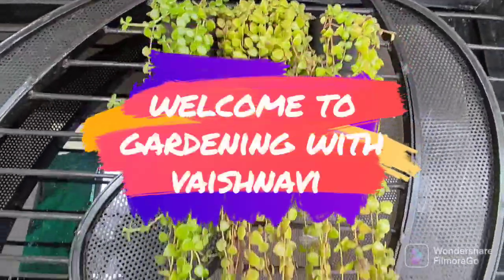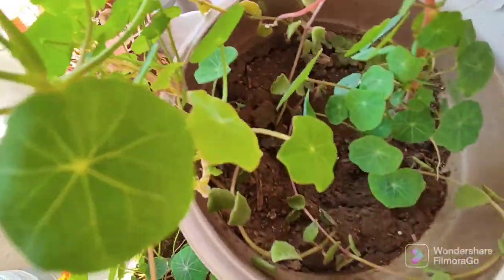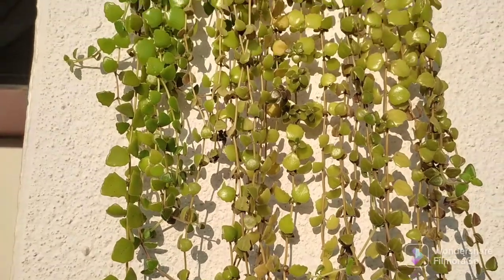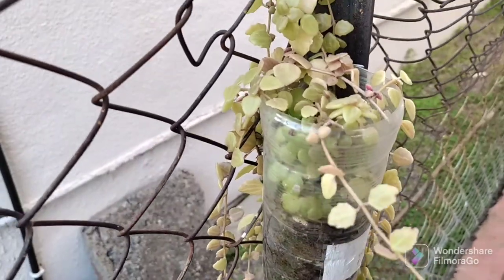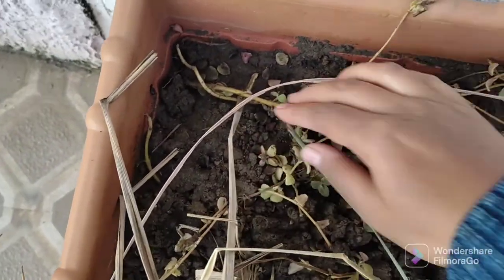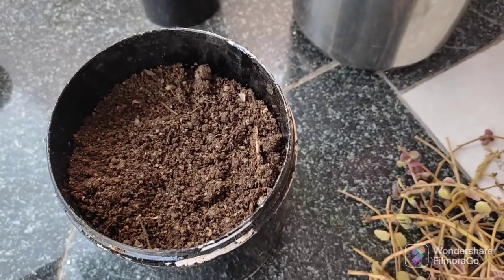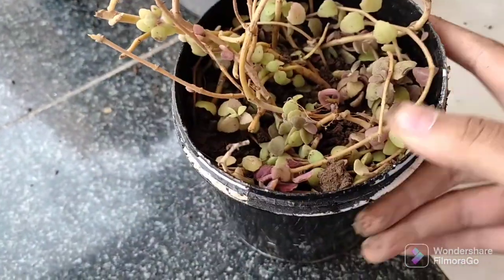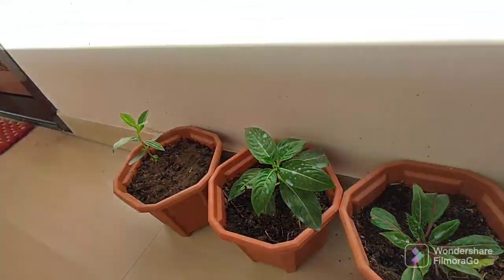tangled heart| tangled heart care, growth propogation | save drying tangled heart